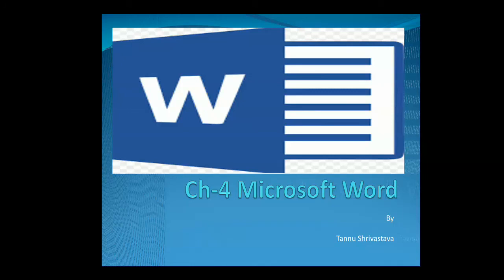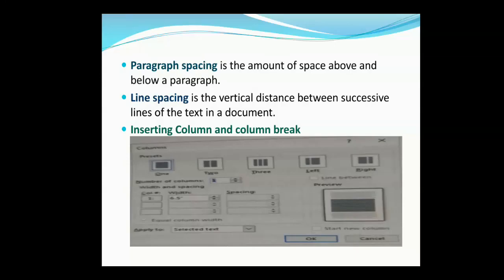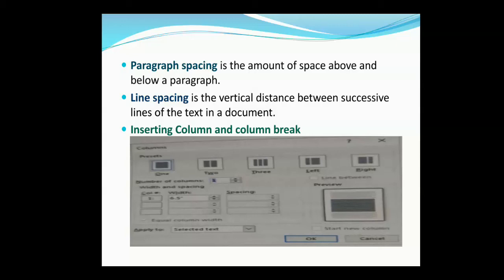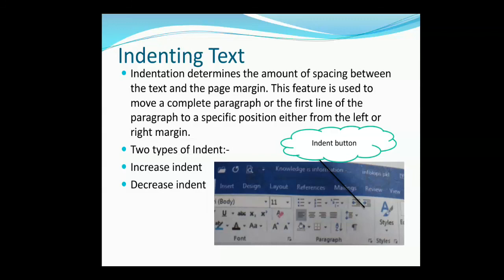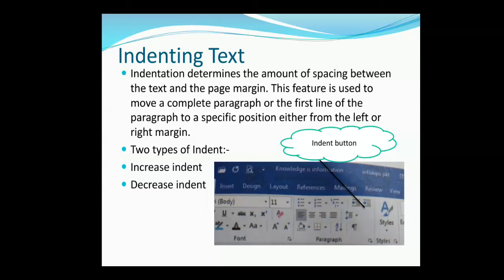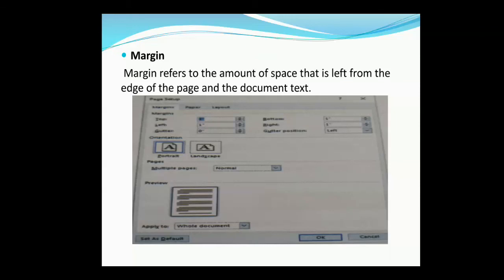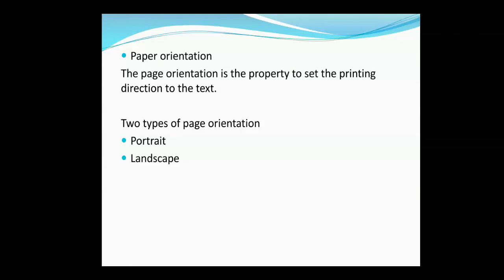Class-4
Ch - Ms-Word